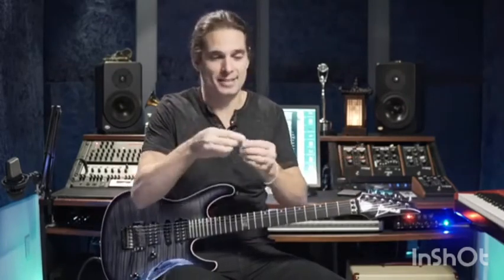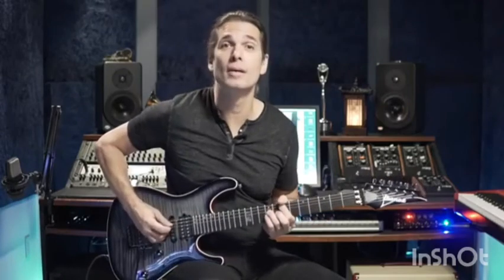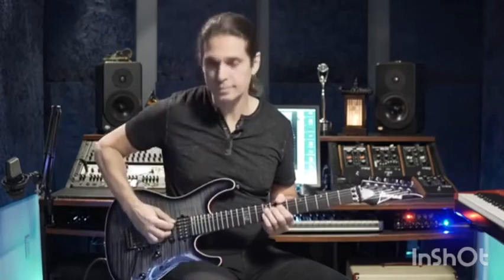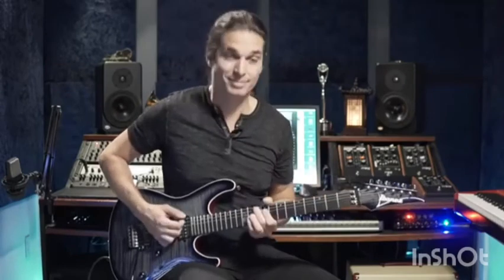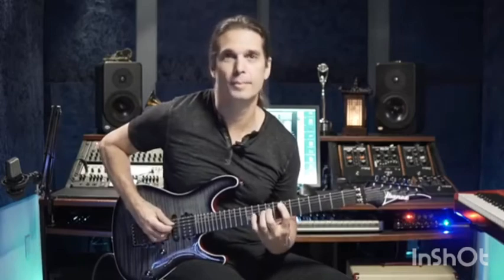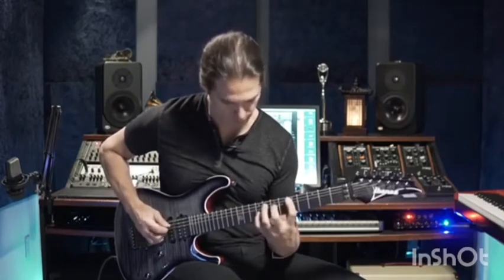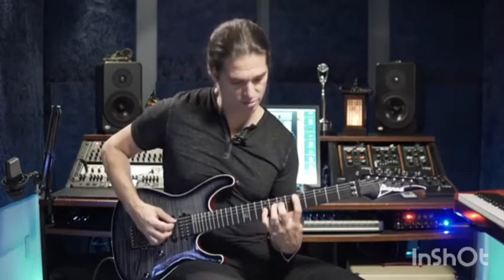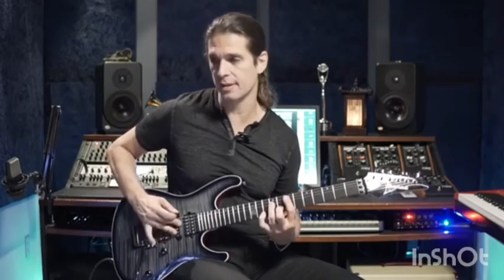How to use Hybrid Picking - Beginners ( legendado)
Clique no link abaixo para fazer o DOWNLOAD gratuito da tablatura do exercício Click on the link below to DOWNLOAD the official tab and backing track for free Acceda a Guitar Hacks en Español Quer ser meu aluno? se quiser entender meus hábitos de treino e pra ter pegada, precisão e criatividade nos riffs KIKO LOUREIRO ONLINE ||| ★ Youtube ★ Facebook ★ Instagram ★ Twitter

CategoryMusicLicenseCreative Commons Attribution license (reuse allowed